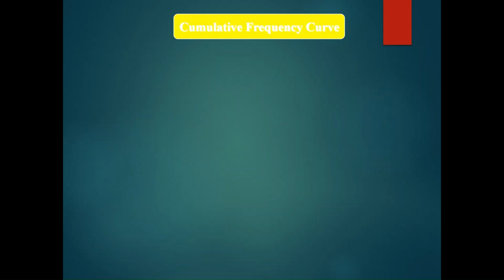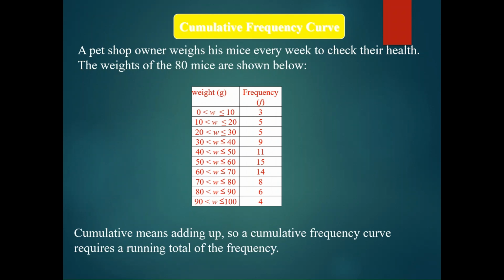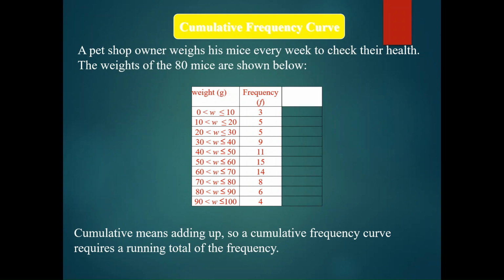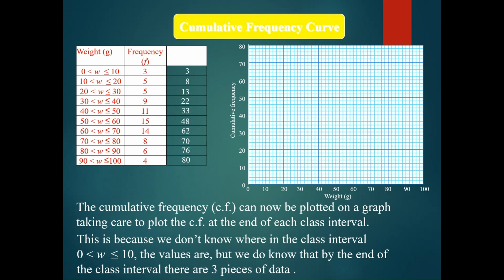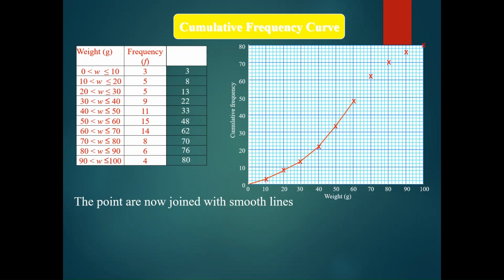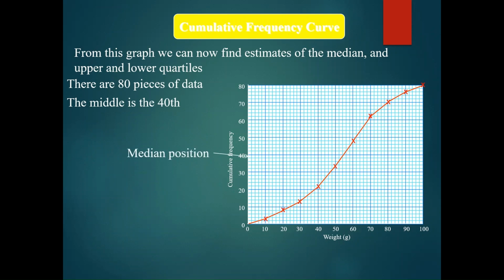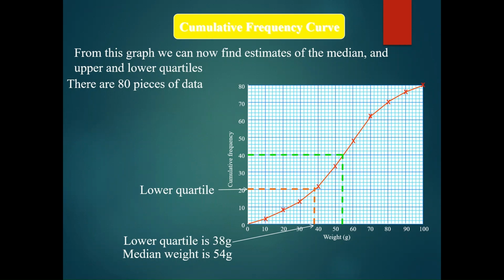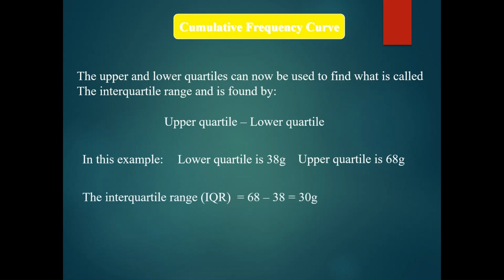Cumulative Frequency Curves | How to construct and interpret